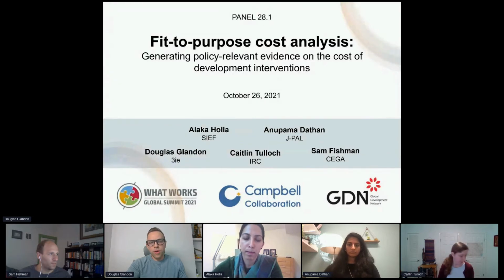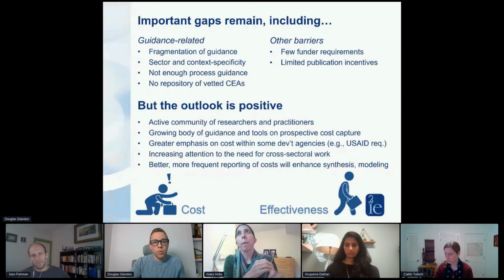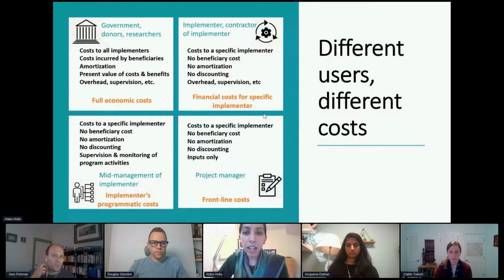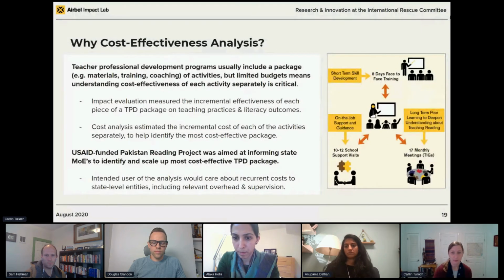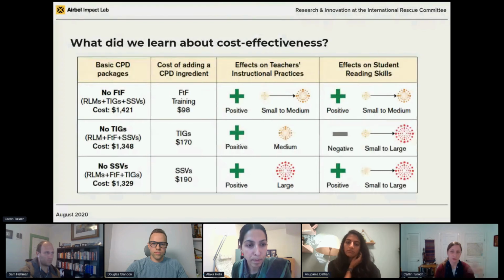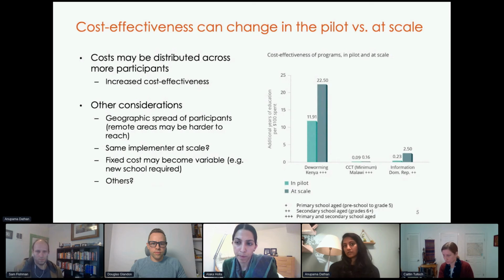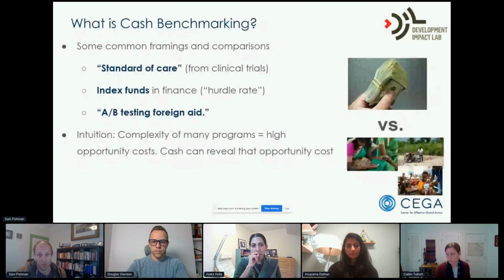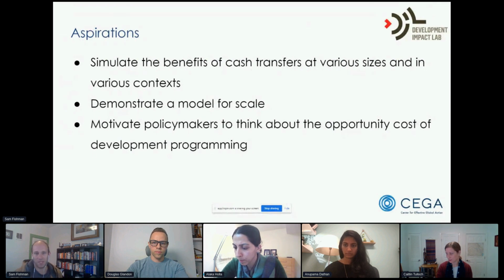Panel 28.1 | Fit-to-purpose cost-analysis: generating policy-relevant evidence (CEGA, UC Berkeley)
This is a recording of a panel session that took place during the online conference 'Evidence for Development: What Works Summit 2021,' from 18-27 October 2021.

Chair:
Sam Fishman, Center for Effective Global Action(CEGA), UC Berkeley

Panelists:
Sam Fishman, Center for Effective Global Action (CEGA), UCBerkeley
Doug Glandon, International Initiative for Impact EvaluationInc (3ie)
Caitlin Tulloch, International Rescue Committee (IRC)
Radhika Bhula, The Abdul Latif Jameel Poverty Action Lab(J-PAL)
Alaka Holla, Strategic Impact Evaluation Fund (SIEF), the World Bank